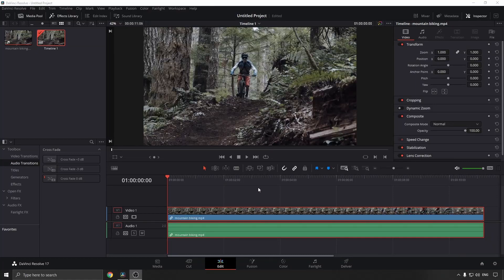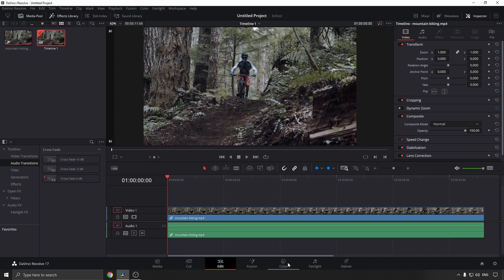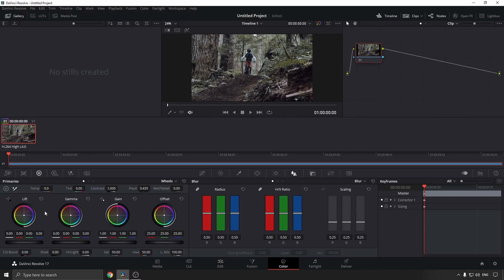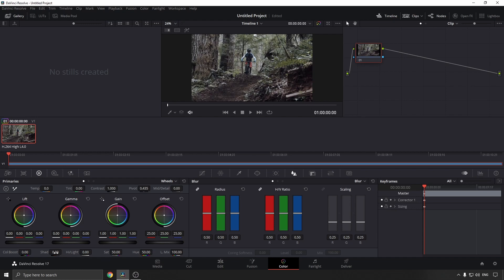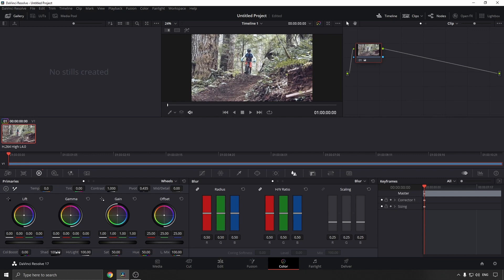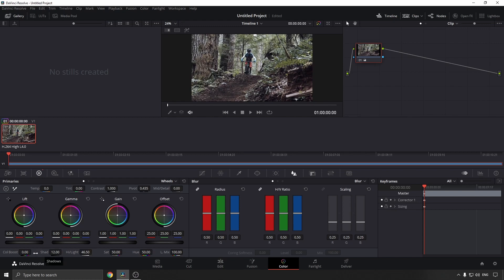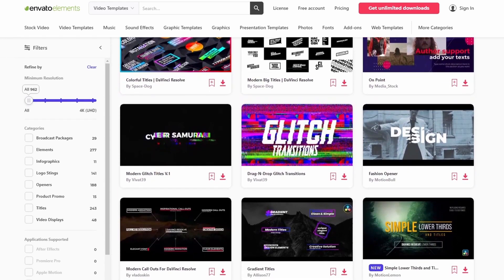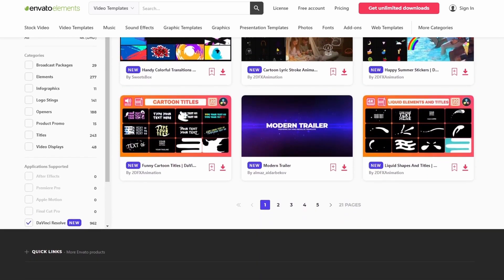How to Adjust Brightness in Davinci Resolve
Learn How to Adjust Brightness in Davinci Resolve